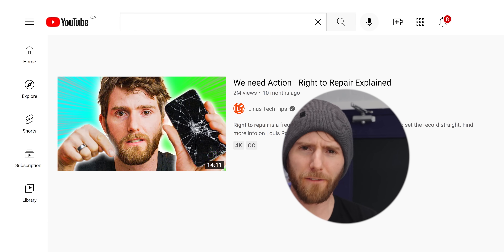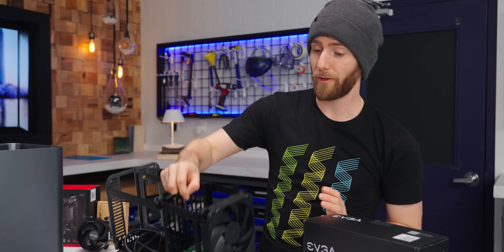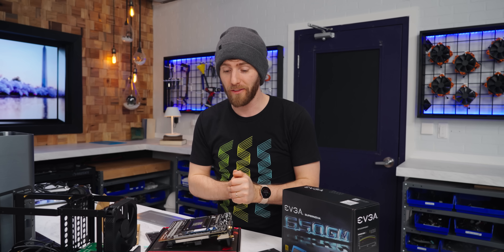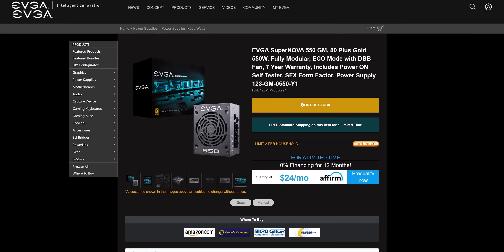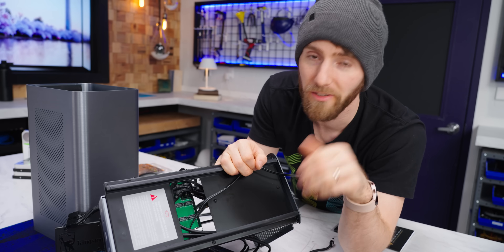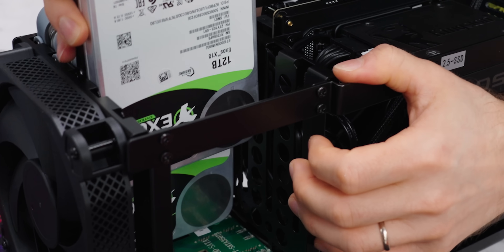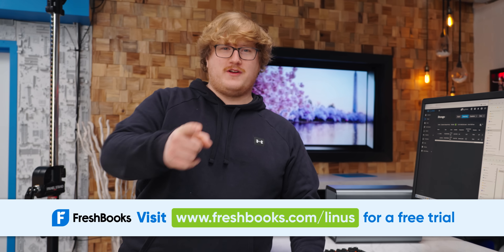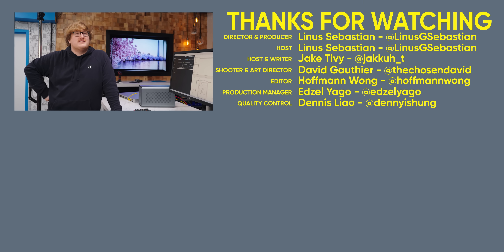This blows away the competition - JONSBO N1 NAS Build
We’ve built some crazy servers in the range of petabytes of storage, but we haven’t talked much about smaller, more practical home NAS units… or how you can build one yourself – like we’re doing today with the JONSBO N1 NAS case and Seagate storage.

CHAPTERS
0:00 Intro